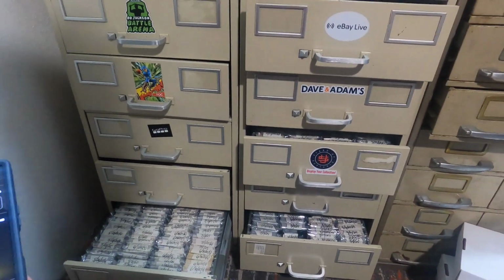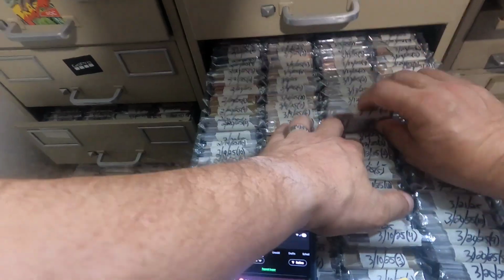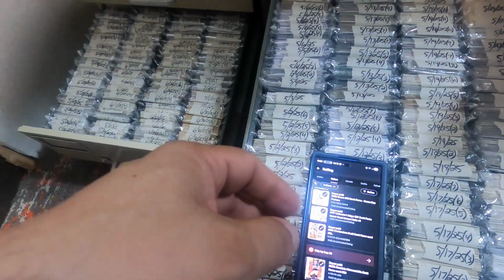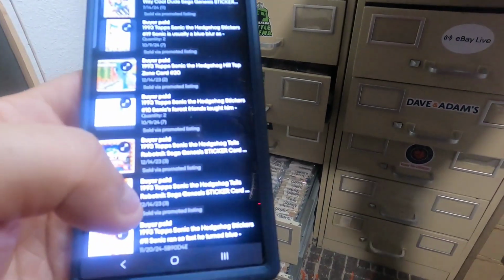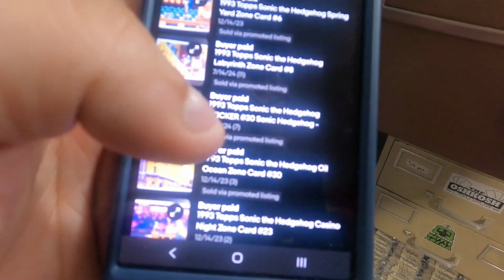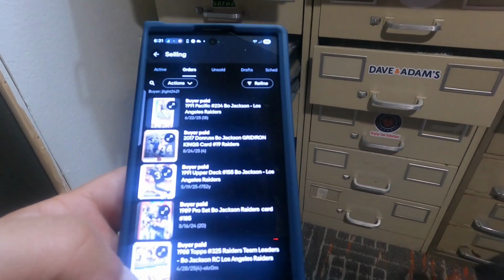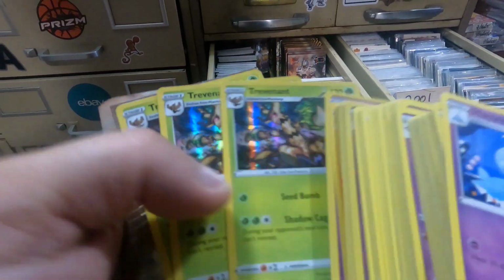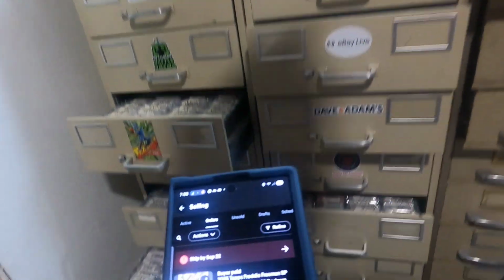Sales Day! Did non-sport or sports cards dominate?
The GOAT card show

use code "dollarbox"  to get 500 free scans when you sign up for Card Dealer Pro!

Links to products I use:

- thermal printer

- thermal labels (4000)

6x9 envelopes

Ricoh 8170 scanner